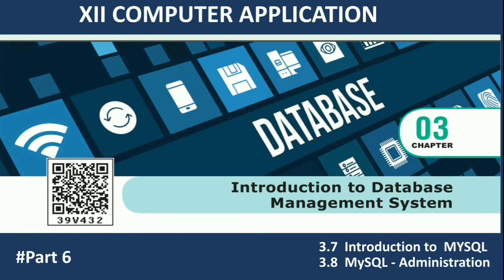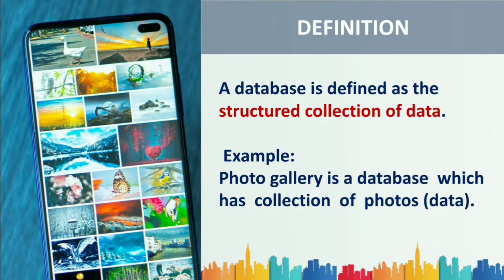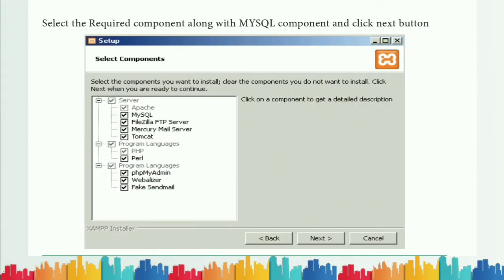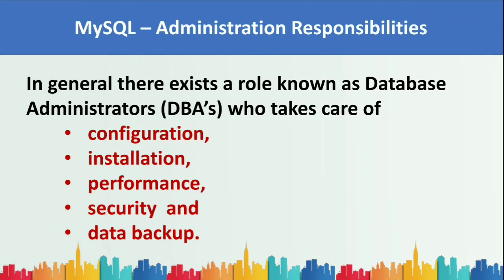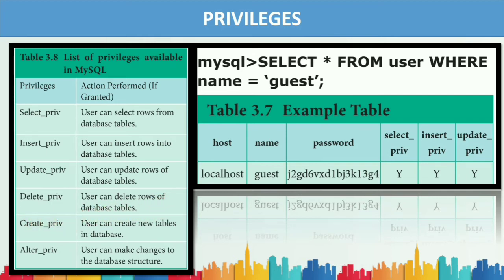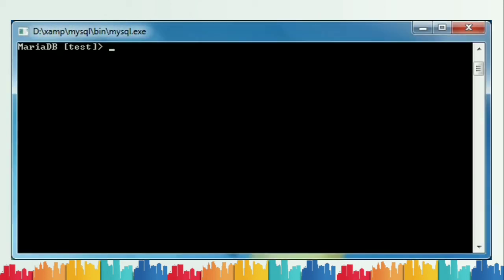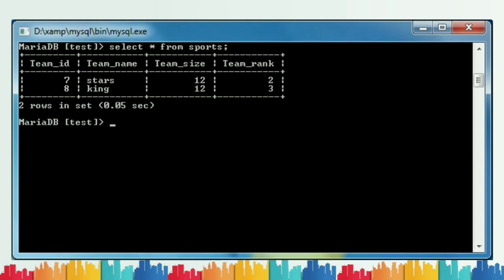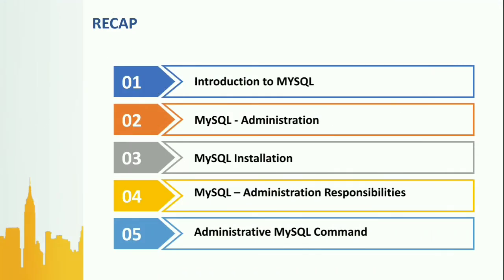XII COMPUTER APPLICATION | Chapter 3 | 3.7 & 3.8 MySQL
XII COMPUTER APPLICATION
Chapter 3 : Introduction to  Database  Management System

3.7  Introduction to MYSQL
3.8 MySQL - Administration